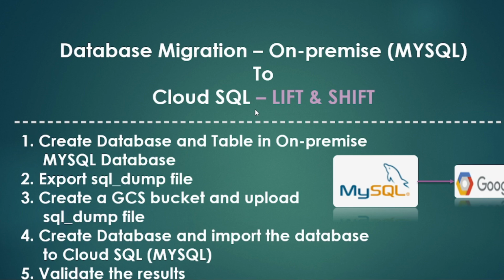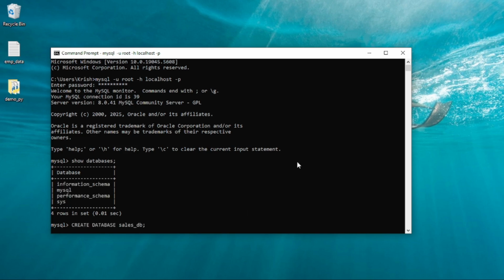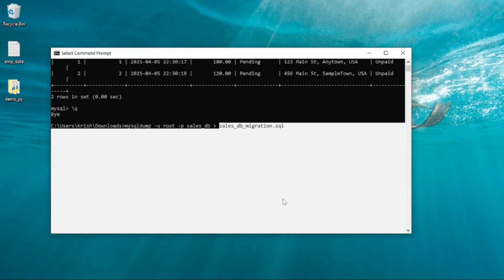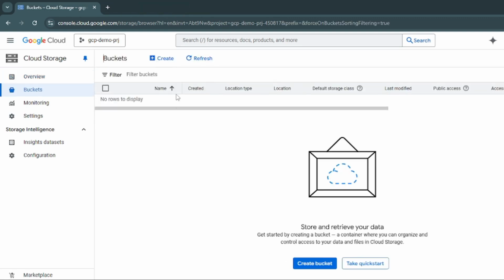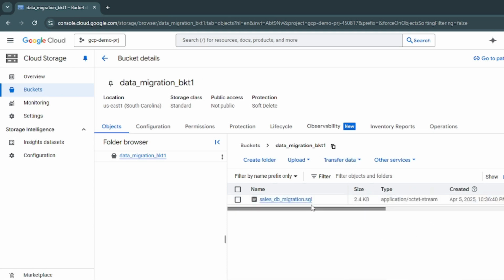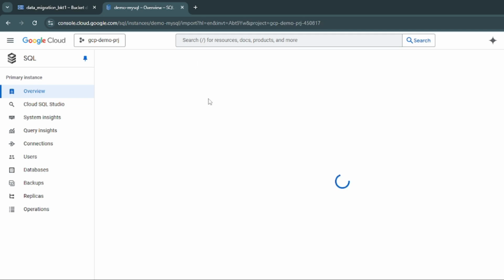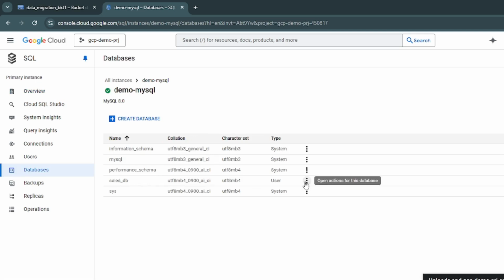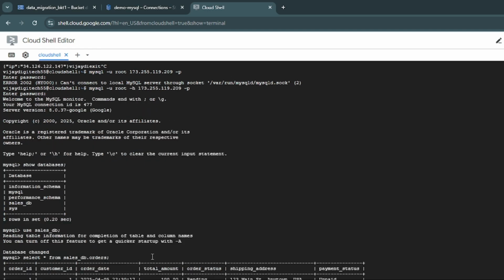GCP Database Migration from On-premise to CloudSQL(MYSQL)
Practical session on how to do database migration from On-premises MYSQL to GCP Cloud SQL

1. Create Database and Table in On-premise MYSQL Database
2. Export sql_dump file
3. Create a GCS bucket and upload  sql_dump file
4. Import the database Objects and data to  Cloud SQL (MYSQL)
5. Validate the results